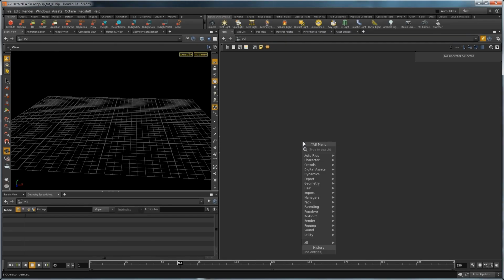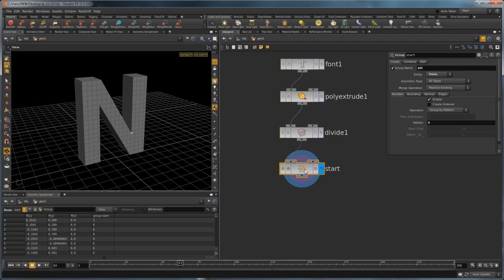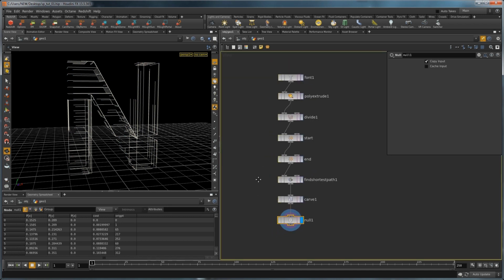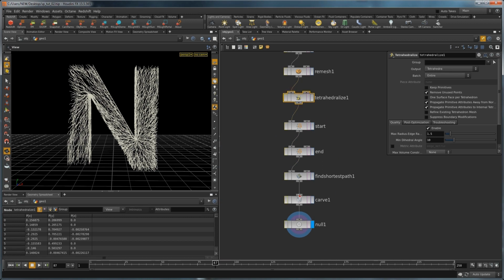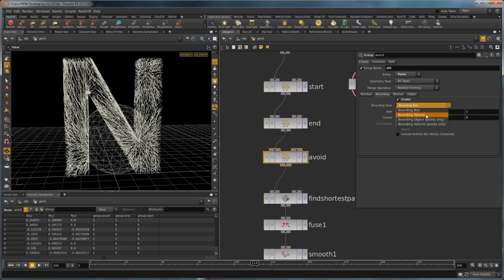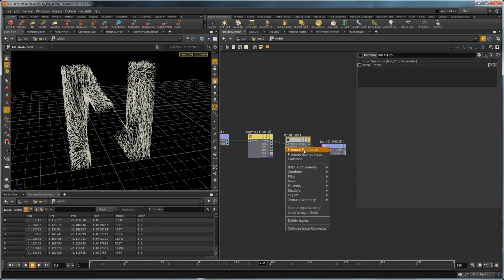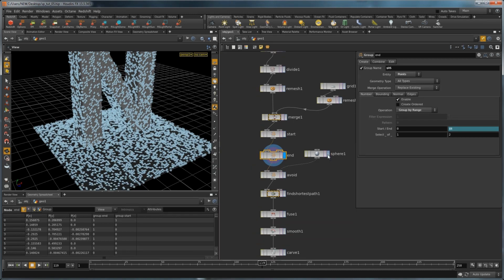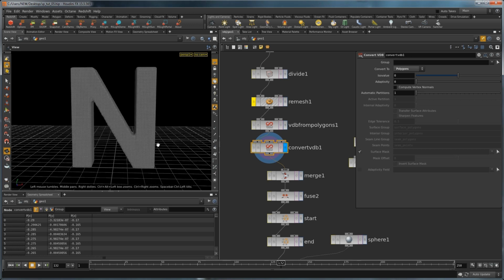Special Guest: Ben Watts - Shortest Path Growth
in for a guest tutorial covering his technique for growing veins in Houdini without the need for any VEX coding.

Make sure to also check out Ben's Vimeo channel with lots of great Houdini resources